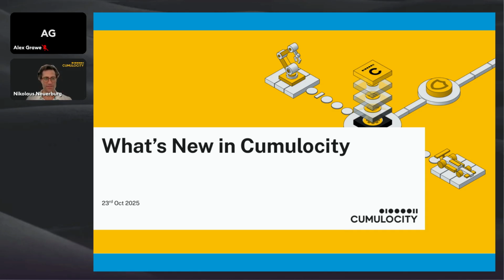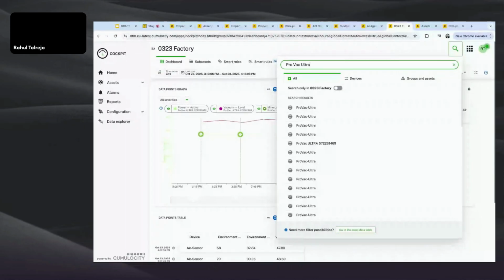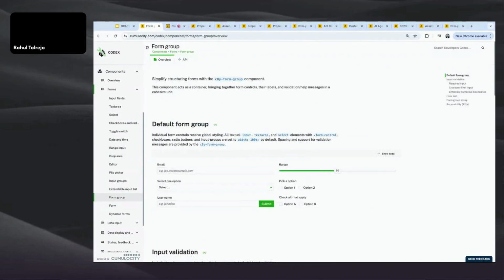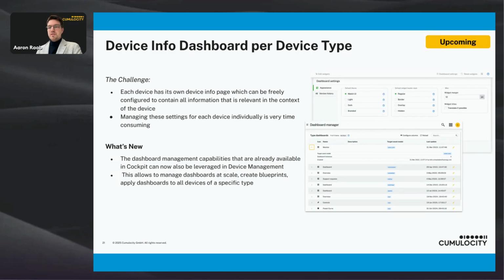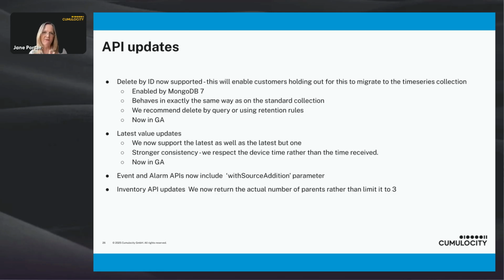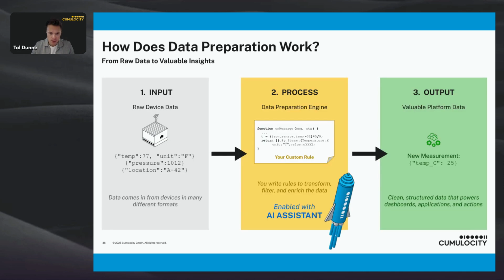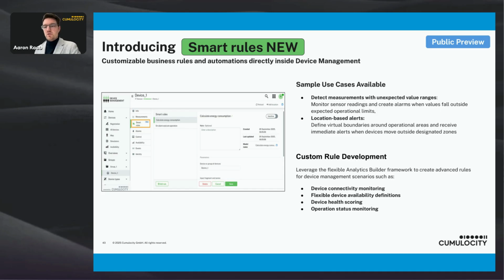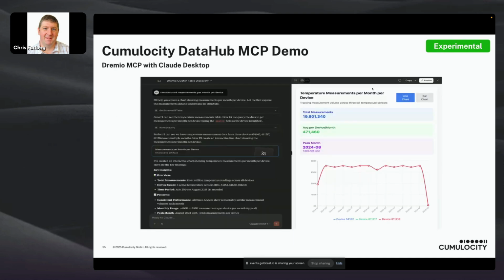What's New in Cumulocity | October 2025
The Cumulocity Quarterly Product Webinar series provides our user community with an update on the latest capabilities deployed within Cumulocity, shares insights on the innovations that our product teams are working on, and provides a forum for any feedback you have about the direction of the platform.

In this session:
-A demo of Cumulocity DataHub MCP, allowing you to query IoT data using your preferred LLM using natural language.

-New remote parameter management capabilities that allow users to model and contextualize individual parameters for devices and assets within Digital Twin Manager.

-A public preview of the AI Agent Manager that empowers business users and solution leads to define, manage, and deploy AI agents that are enhanced with relevant context from the Cumulocity platform.

-A public preview of new Smart Rules, powered by Analytics Builder, that allow administrators to define their own complex logic that can be toggled on and off by users.

-Updates in the latest version of thin-edge.io, including allowing services to register and receive operations directly from Cumulocity.